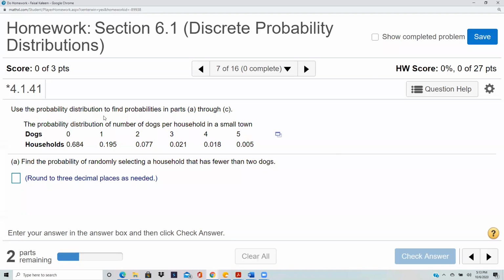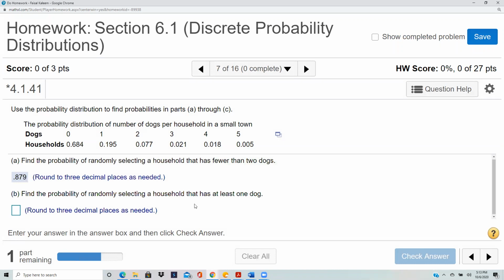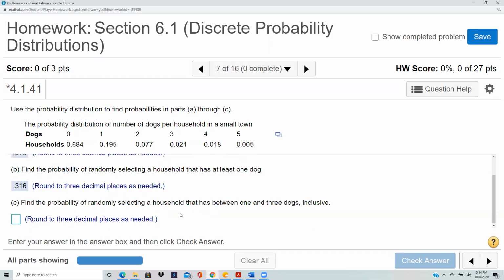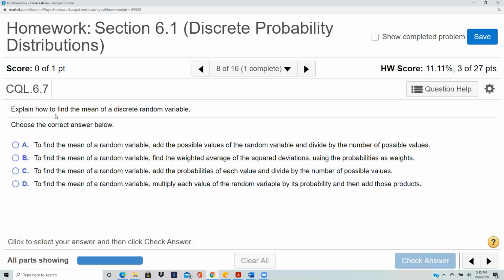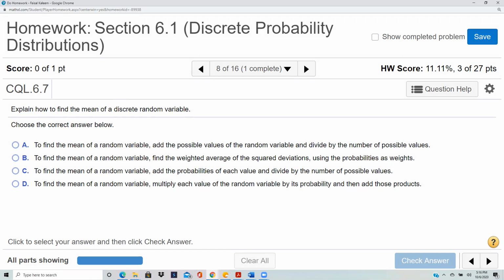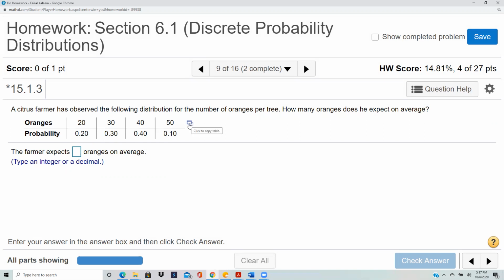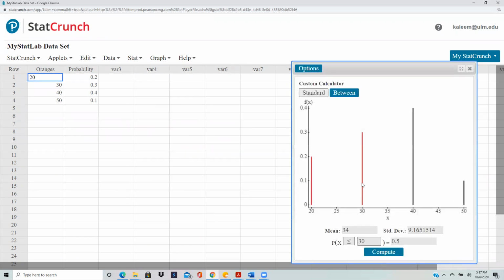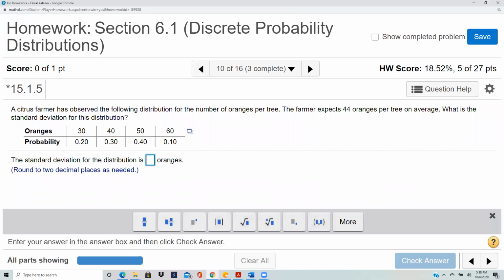Elementary Stats Lesson 74: Introduction to Expected Value (Mean) (Section 6.1 Problems 7-10)